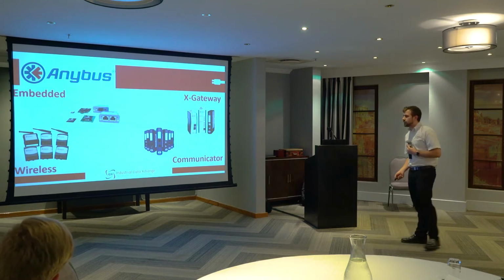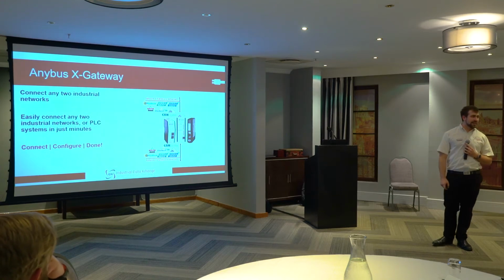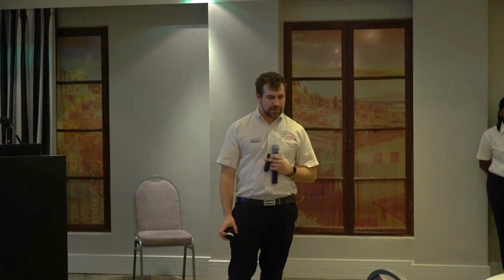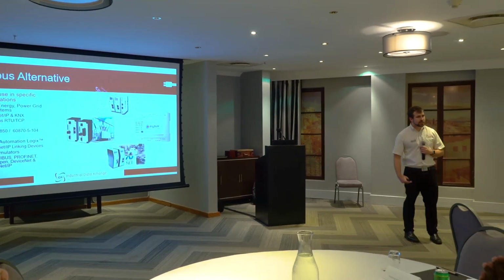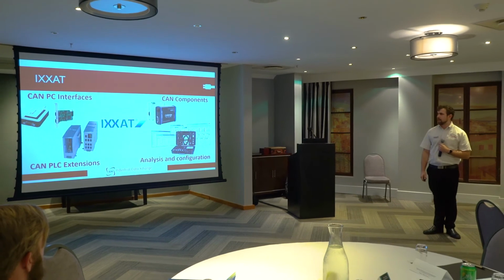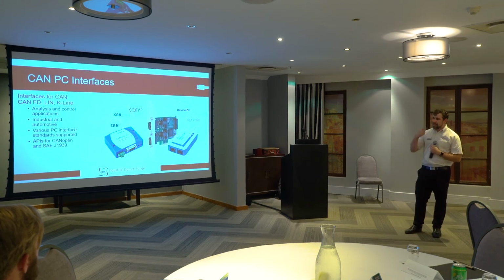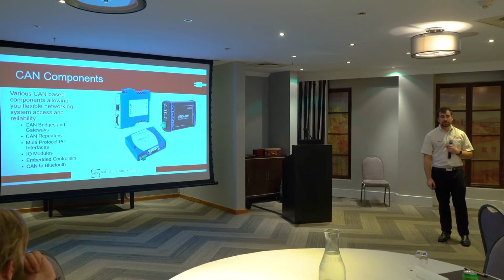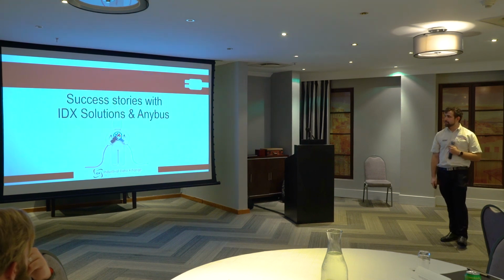Product Information: Portfolio Overview of HMS Networks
IDX is the distributor for HMS Networks in Sub-Saharan Africa. Our sales team discuss the HMS product range, incorporating the brands: Anybus, eWON Netbiter and IXXAT.

The following topics are discussed:
• Anybus Embedded Components.
• Anybus X-Gateways.
• Anybus Communicators (Serial to Industrial Ethernet and Fieldbus).
• Anybus Wireless Solutions.
• Master Simulators.
• BMS Gateways.
• Ethernet/IP Linking Devices.
• CAN PC Interfaces.
• CAN PLC Extensions.
• CAN Components.
• CAN Analysis and Configuration Tools.
• eWON Netbiter Remote Monitoring and Control Solutions.